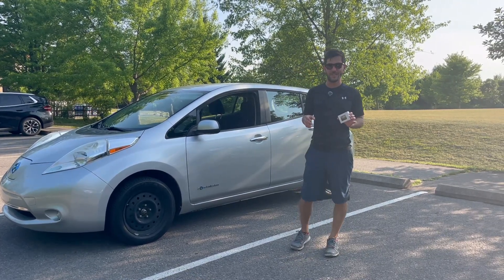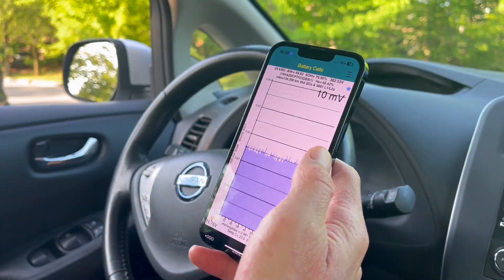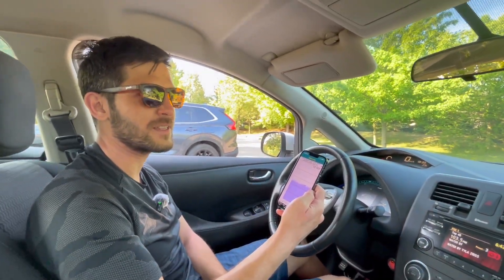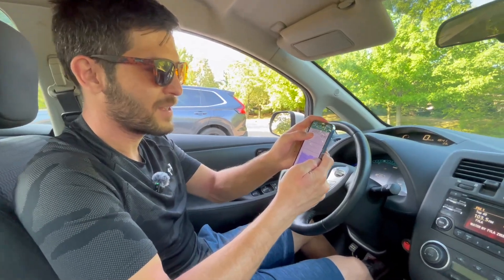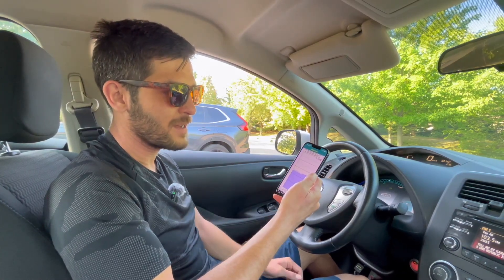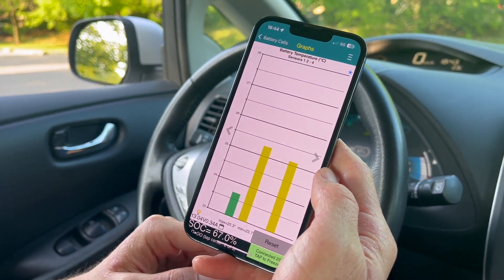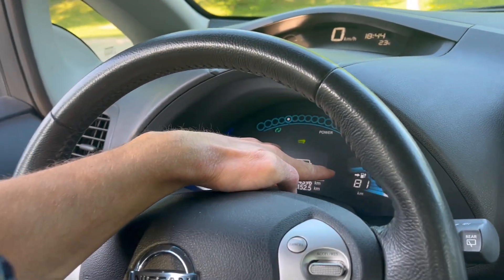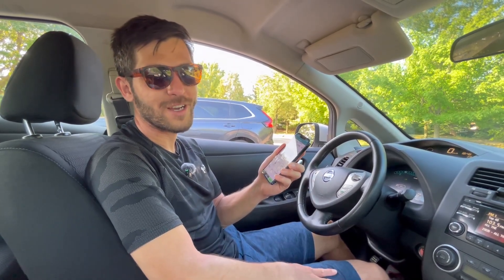How much capacity has my 10 year old EV lost? & LeafSpy Demo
Specific OBDII Adapter for Leafspy

How much capacity does my 24 kWh Nissan Leaf have after 10 years and 134,000km/83,000mi? I use LeafSpy app to dig into the nerdy diagnostics data to uncover capacity and charging habits from the previous owner.

0:00 My Leaf
0:27 Battery Bars
0:40 OBD2 Adapter
1:04 LeafSpy
1:27 The Result?
3:07 Number of Charges
3:40 Balanced Battery Pack
4:26 Pack resistance
5:12 Temperatures
5:29 Guages
5:47 Summary Screen
6:18 Real World Range
6:49 Final Thoughts